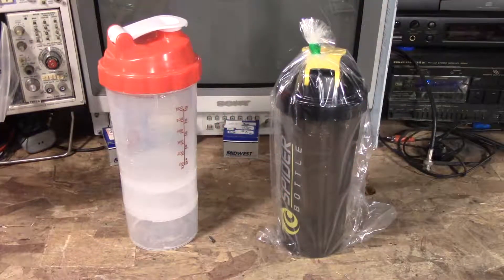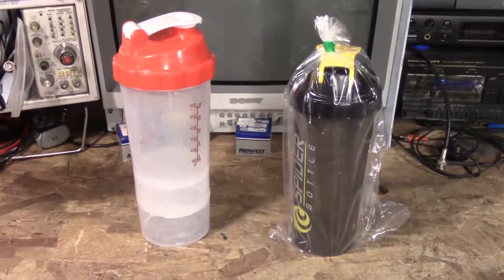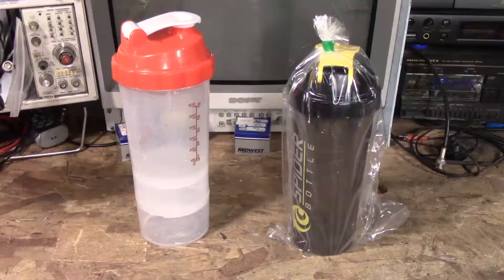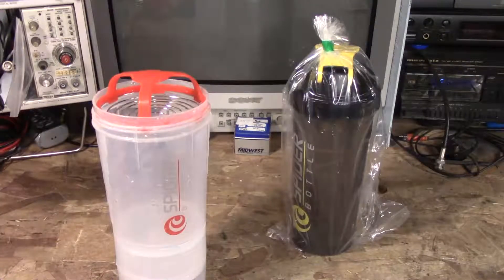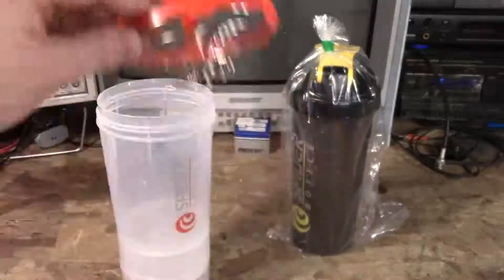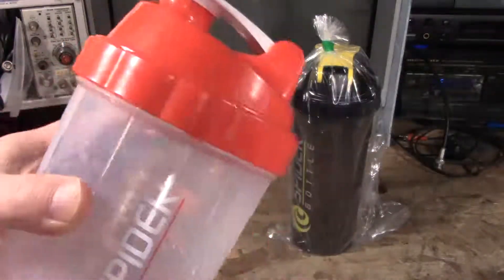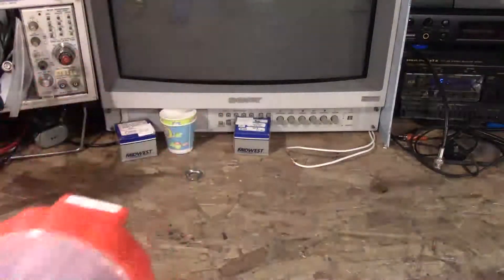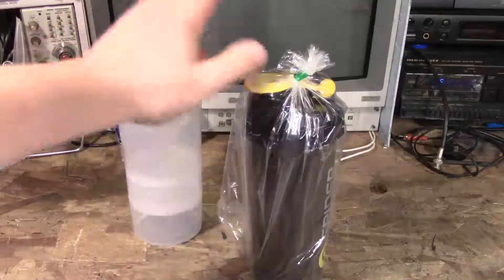Spider Bottle, a short review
I purcjhased 3 spiderbottles at the Arnold Fitness Expo in Columbus,
here are my impressions.